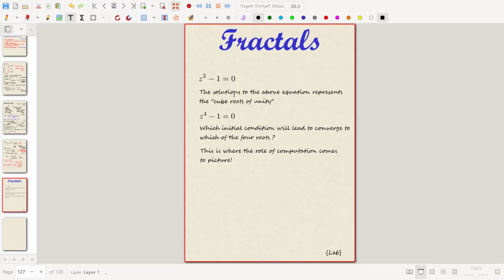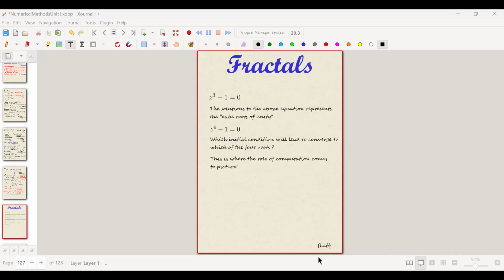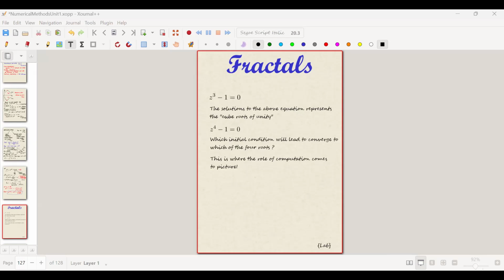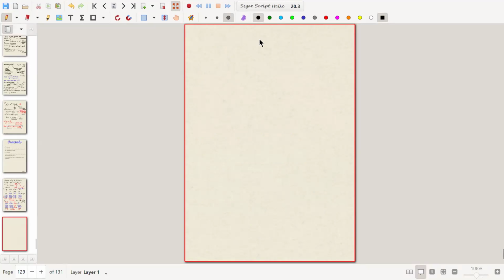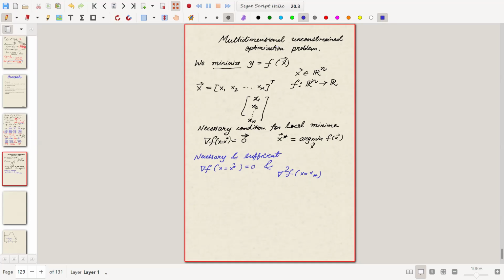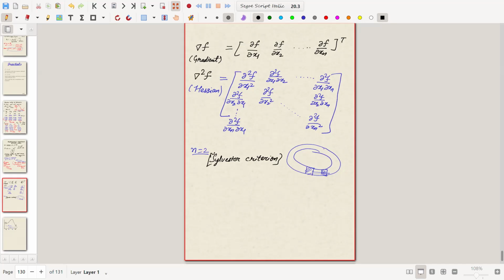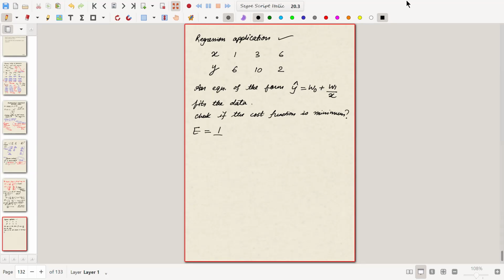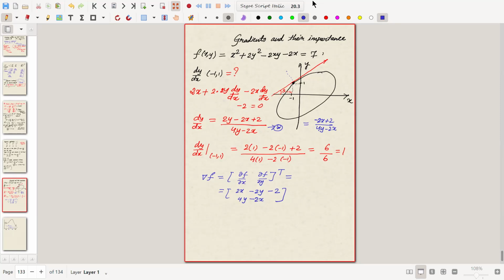Multi-dimensional Unconstrained Optimization